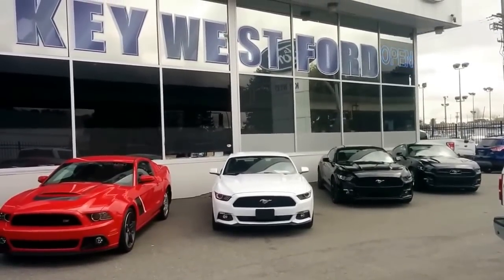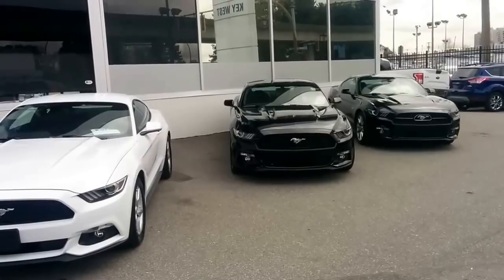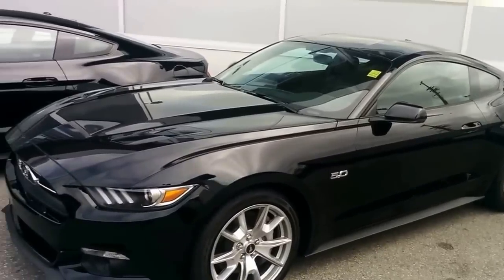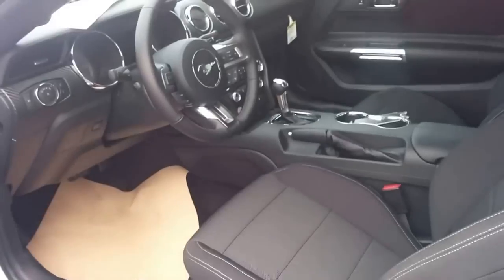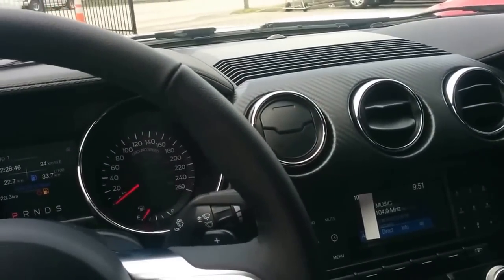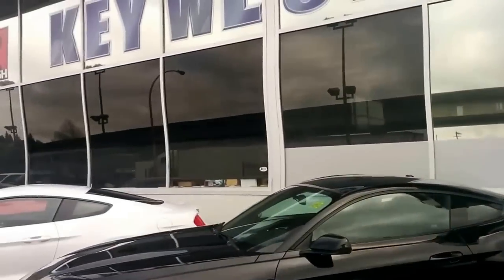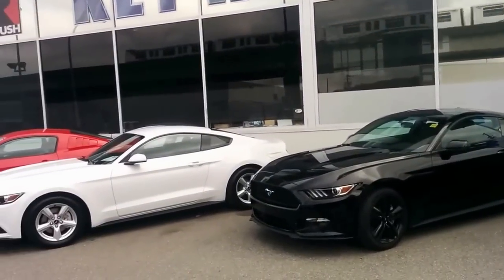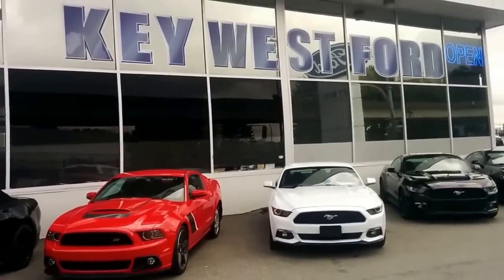2015 Mustang Ecoboost vs V6 vs GT review of options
2015 Mustang Ecoboost vs V6 vs GT in depth review of options.

Key West Ford of New Westminister will always strive to improve in both service and sales to earn the right to be your first choice in the automotive industry for both new and pre-owned cars, trucks, minivans, crossovers and SUV's. We are the only A+ Better Business Bureau rated dealership in BC and we strive to change your outlook on car purchasing.

Key West Ford
301 Stewardson Way, New Westminster, BC, V3M 2A5

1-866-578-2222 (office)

A+ Better Business Bureau Rating
Over 800 Vehicles in Inventory